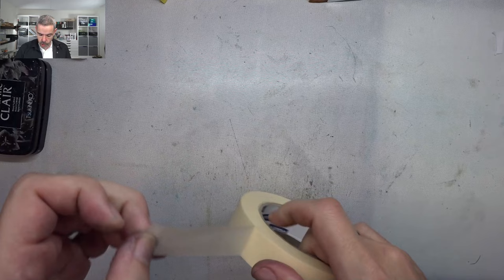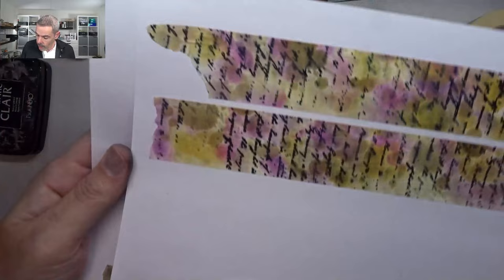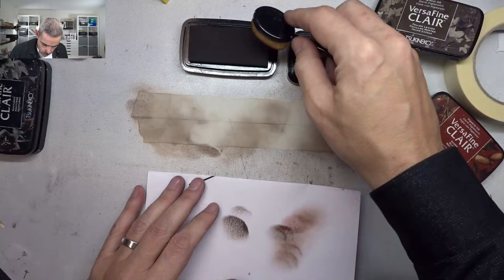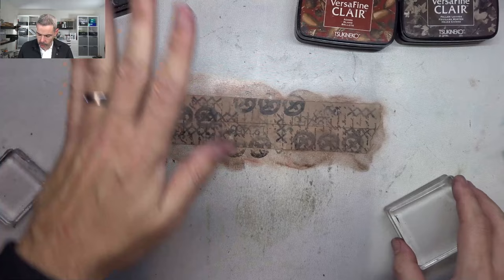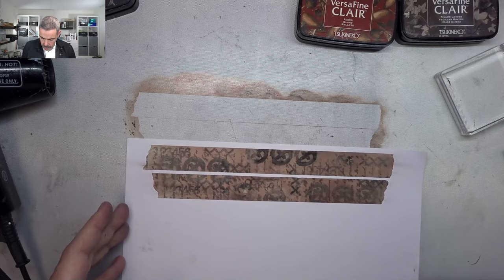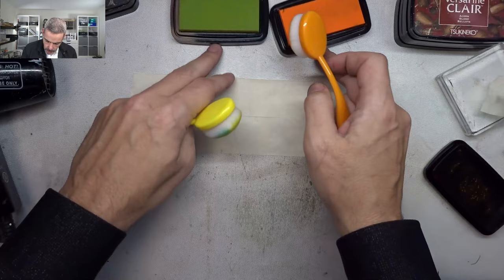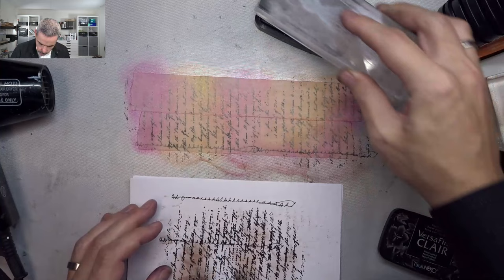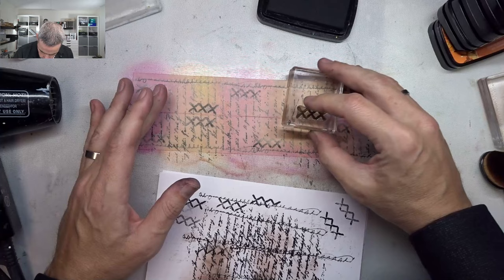Make your own washi tape - too much fun!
Hello my fellow crafters and welcome! in this video I am just playing with  my new release: Journal Ellements! this time I am making my DIY washi tape and taht is just sooooo much fun!
The collection is out now and available at your local stores.

And while your at it, give this video a 👍🏼